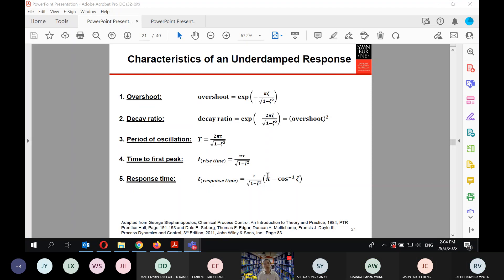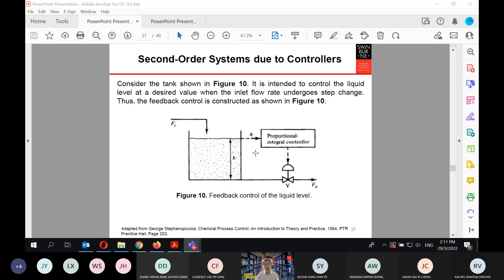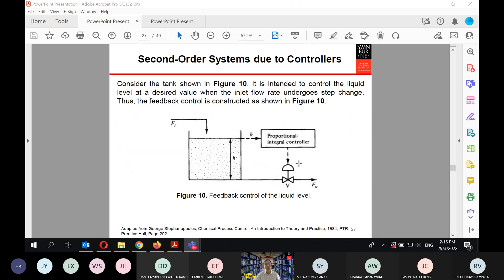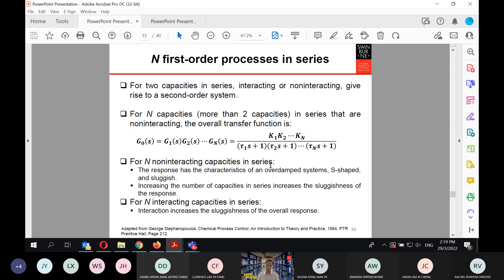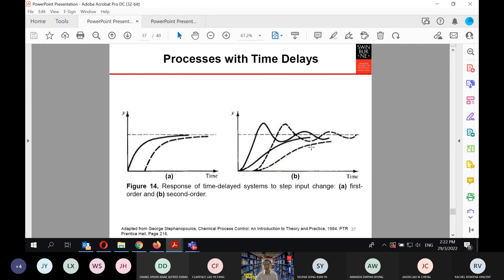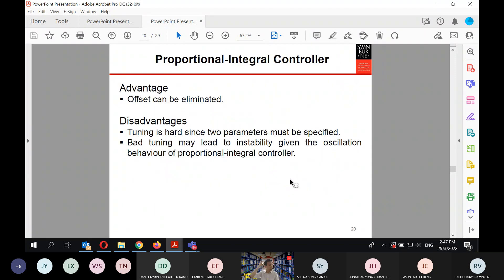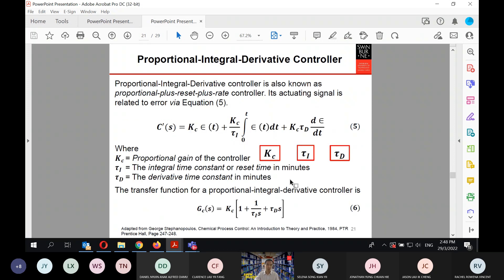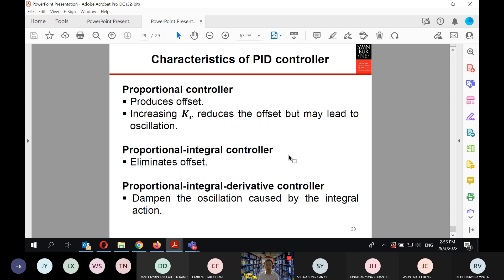CEE30007 Sem 1 2022 Week 5 Drop-In Session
CEE30007 Process Control and Measurements Sem 1 2022